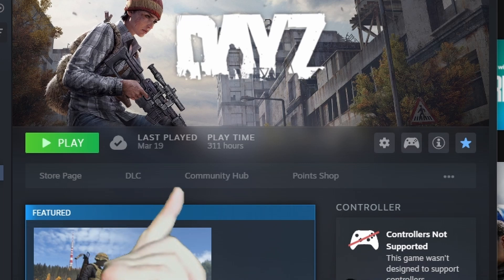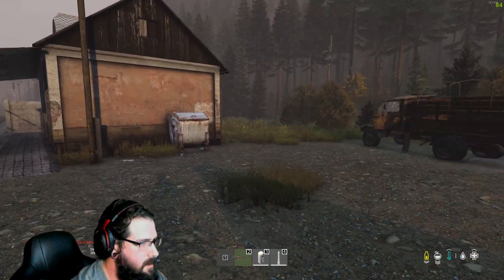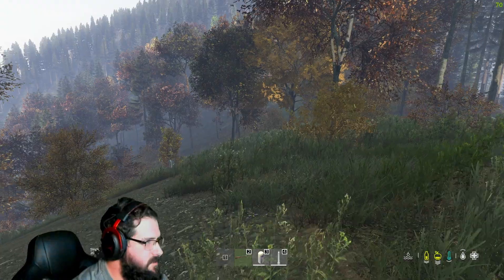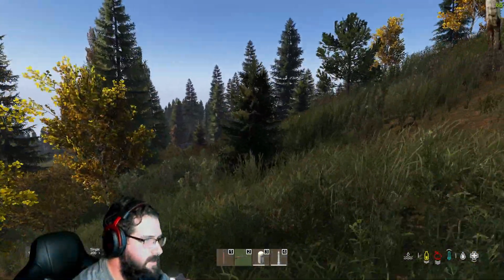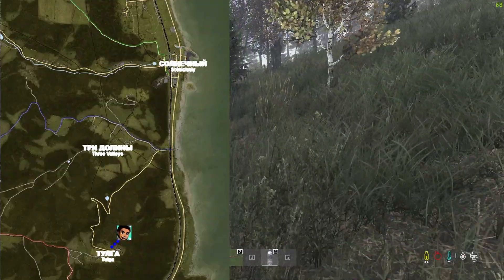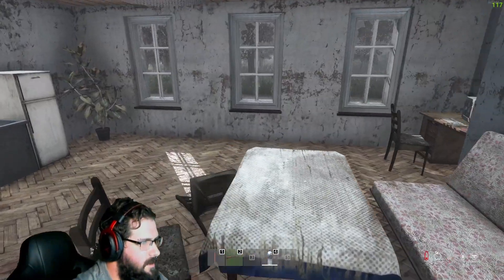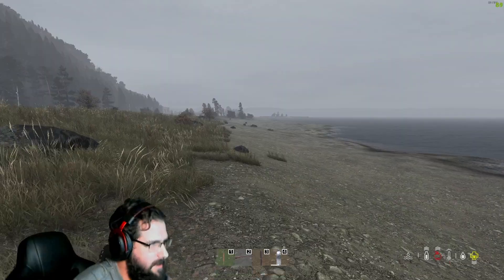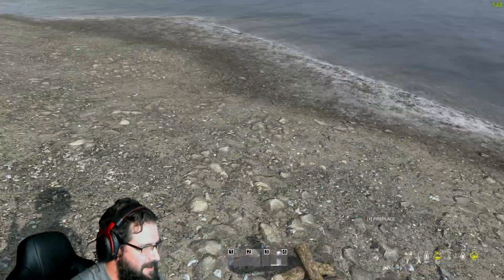How a LESS THAN 500HR scrub plays DAYZ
Something a little different for the channel might become a little side project to change things up a little bit, let me know what ya think, thanks!
TIME STAMPS
00:00 - 01:40 intro
01:41 - 04:12 Kamiwobo start
04:13 - 07:25 Police station
07:26 - 20:13 The Hunger
20:14 - 26:05 Back to the Coast
26:06 - 33:33 On the Up
33:34 - 37:19 Day 2 Food
37:20 - 41:16 Plan B
41:17 - 43:36 Potential base
43:37 - 50:56 To the North
50:57 - 52:33 Final Thoughts